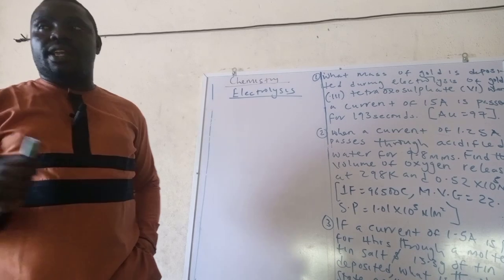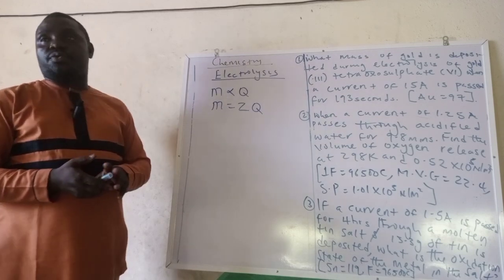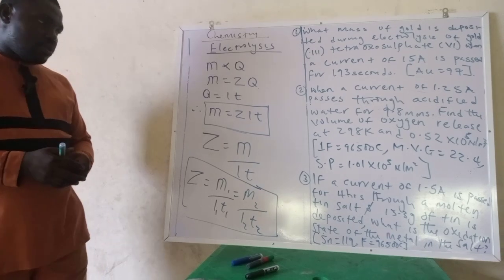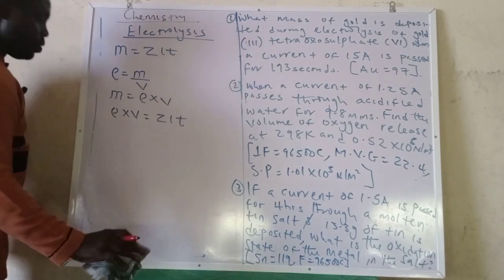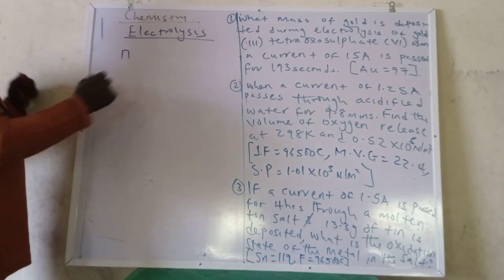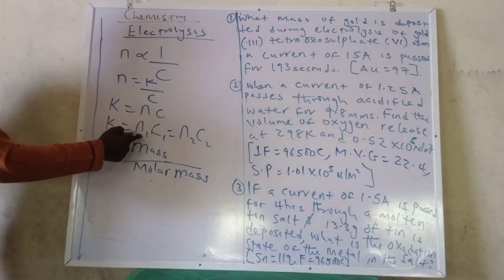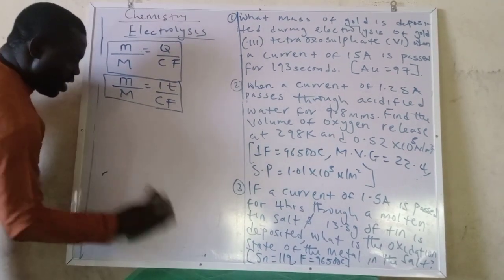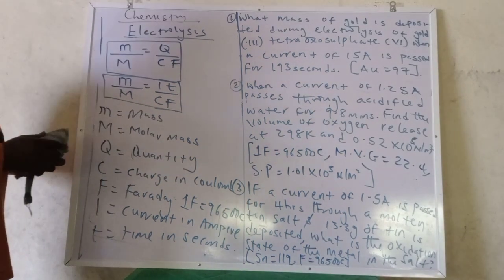Introduction to Electrolysis _- teaching that will make you wow 😲😳 by Tutor yomi Omorewa 🤯🤯